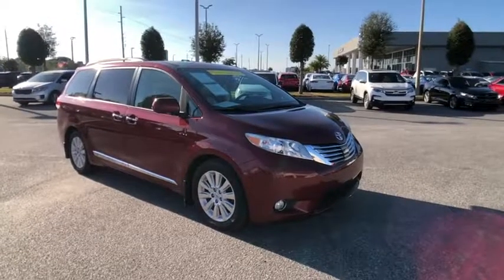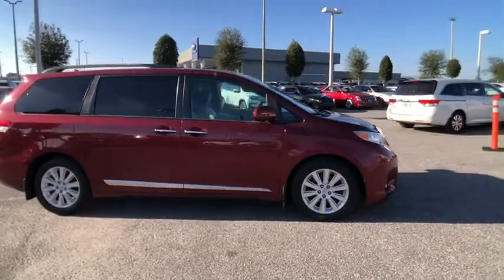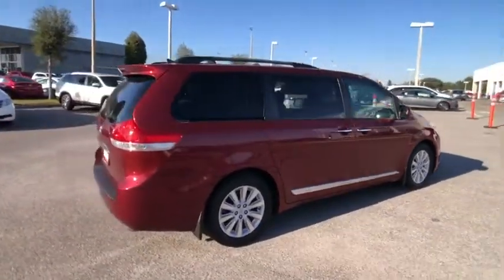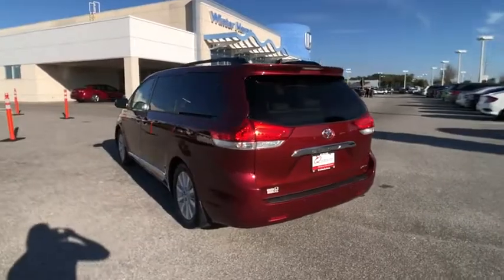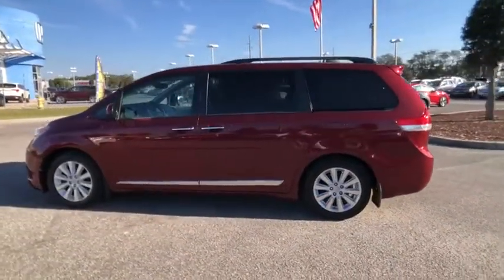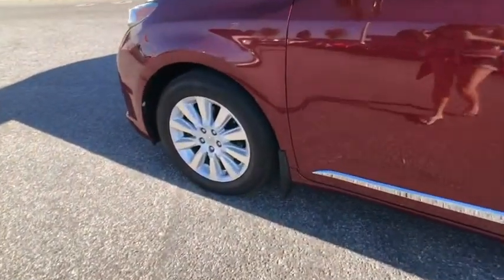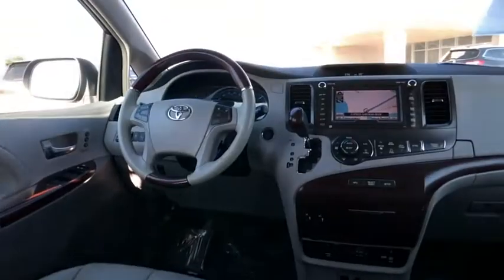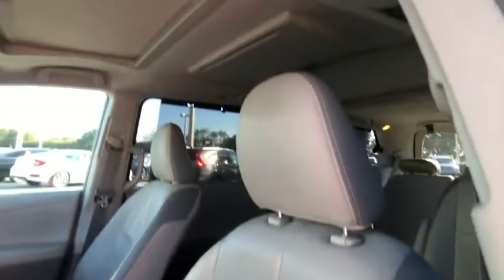2012 Toyota Sienna Winter Haven Honda FL 425186B0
2012 Toyota Sienna XLE AAS

100 000 MILE WARRANTY!! CERTIFIED!! LIMITED PKG!! LEATHER!! NAVIGATION!! SUNROOF!! DVD ENTERTAINMENT SYSTEM!! JBL SOUND SYSTEM!! POWER SLIDING DOORS!! POWER TAILGATE!! XM RADIO!! BLUETOOTH!! BACK UP CAMERA!! PERFECT CARFAX!! JUST SERVICED!! LOW PAYMENTS!! PRICED TO SELL TODAY!! WE WILL EARN YOUR BUSINESS!!CALL OR EMAIL TODAY TO CONFIRM AVAILABILITY!!Hundreds nationwide have seen the vehicle you re viewing right NOW. Don t waste much more time. Call me NOW for a great deal.Awards:* JD Power Dependability Study * 2012 IIHS Top Safety Pick * 2012 KBB.com Best Resale Value AwardsReviews:* Smooth and powerful V6; available all-wheel drive; seven- or eight-passenger seating. Source: Edmunds* If you want the latest and greatest on your next minivan purchase  the 2012 Toyota Sienna minivan is hard to beat. From its leg-rest-equipped reclining second-row seats to the split-screen entertainment system that allows the kids to watch two separate programs simultaneously  the Sienna never fails to delight. It's also the only minivan to offer the option of all-wheel drive. Source: KBB.com